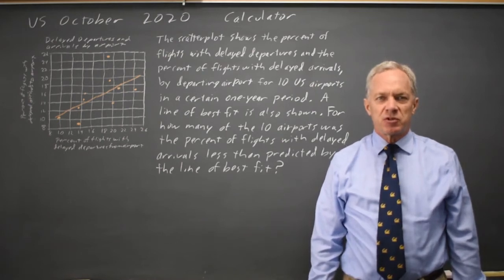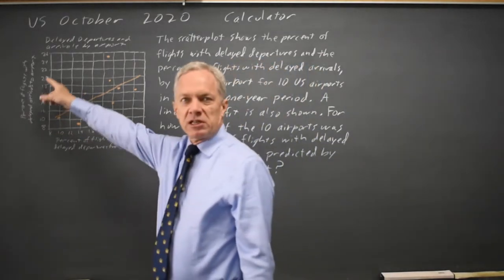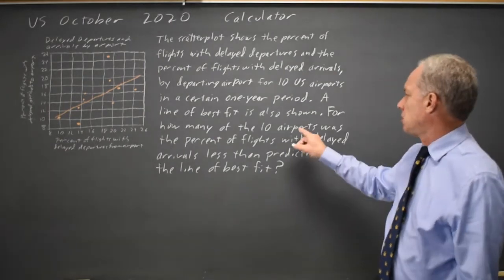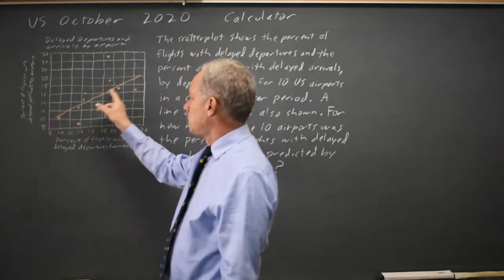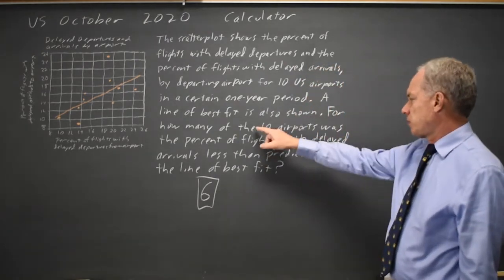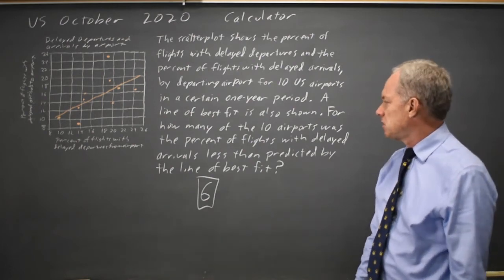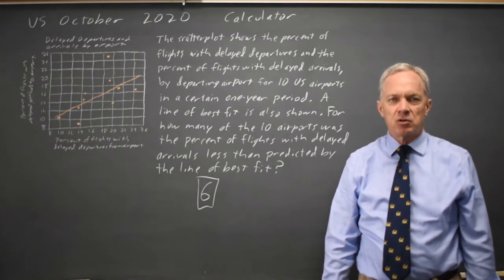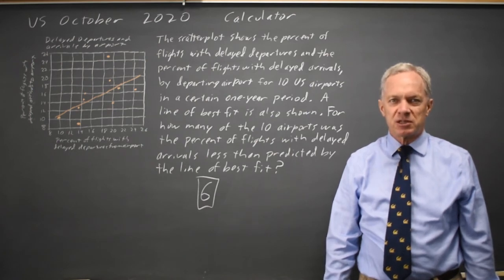Oct 2020 SAT: Line of best fit delayed flights, #4-31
The scatterplot shows the percent of flights with delayed departures and the percent of flights with delayed arrivals, by departing airport, for 10 US airports in a certain one-year period. A line of best fit is also shown. For how many of the 10 airports was the percent of flights with delayed arrivals less than predicted by the line of best fit?